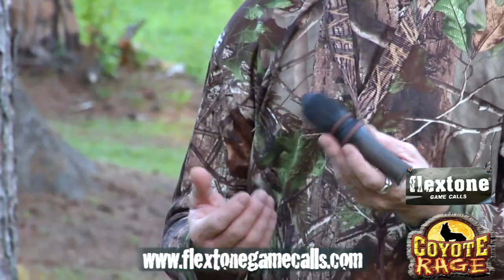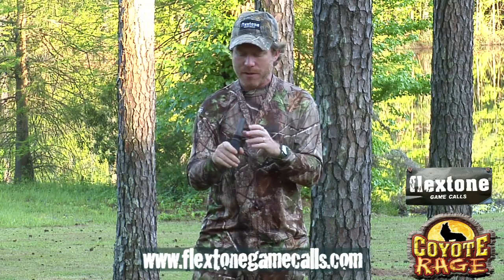Predator Calling Instructional Video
Using Mouth calls to predator hunt